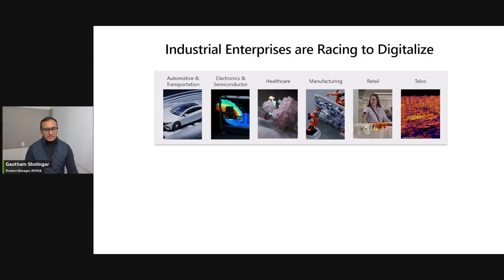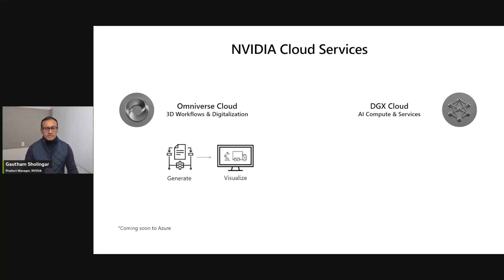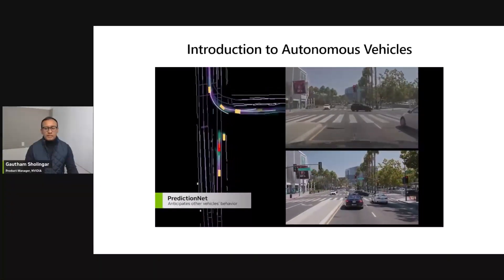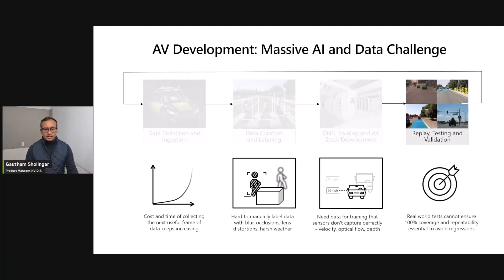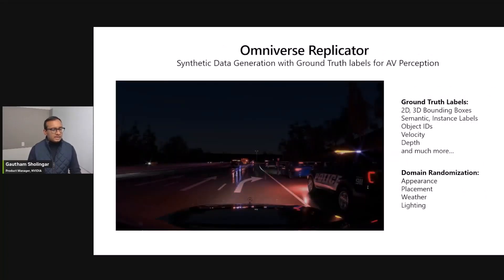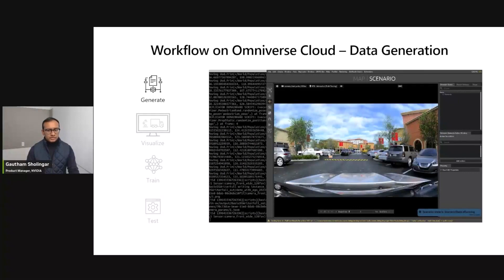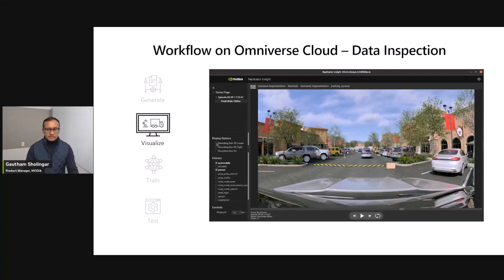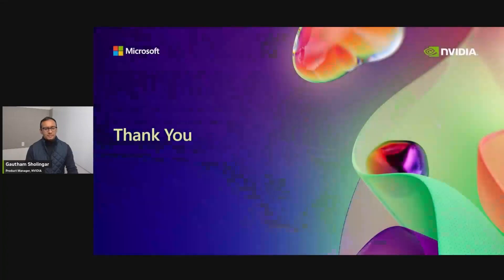Accelerating 3D simulation workflows with NVIDIA Omniverse and DGX Cloud on Azure | ODFP225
AI is transforming industrial workflows, from defect detection to autonomous vehicle (AV) development. Collecting and labeling real world datasets for diverse weather, traffic, and road conditions is vital to scaling AV development. Synthetic datasets provide a novel way to bootstrap AI model training and address edge cases. Learn how Azure enables a complete workflow using generative AI with NVIDIA DRIVE Sim on Omniverse Cloud to produce datasets and train AI models on DGX Cloud.

*Speakers:*
 * Theresa Campbell
 * Jimmy Della
 * Mary Howell
 * Gautham Sholingar
 * Eva Wasielewski

ODFP225 | English (US) | AI